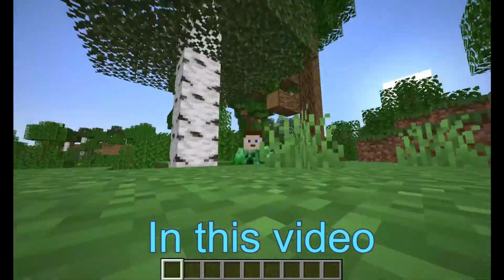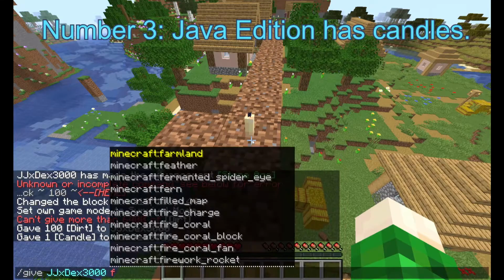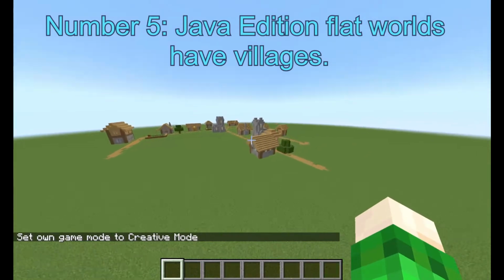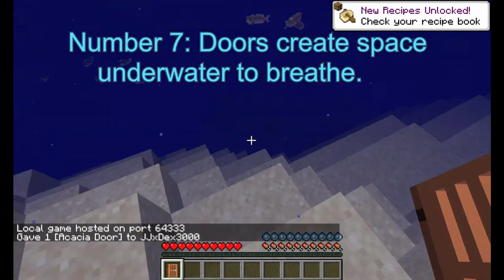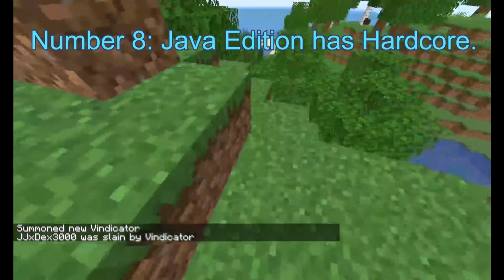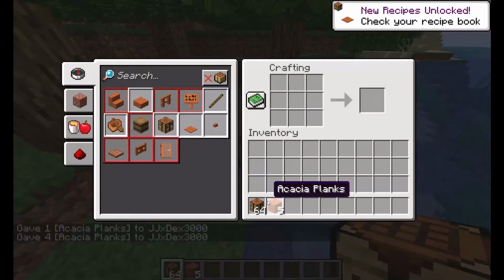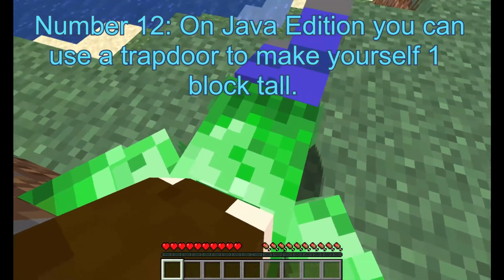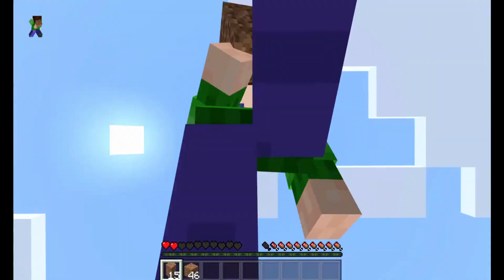12 Differences Between Java And Bedrock!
In this video we see some differences between Java Edition and Bedrock Edition! If you want more videos like this like the video!

e
e
e
e

Remember my description from my most popular video? It was this,

Some other vids I plan on making, Minecraft but lava rises, Minecraft but water rises, Minecraft speedrunning, and much more Minecraft related content. Also we do not try to copy the Dream smp or any other smps. We do plan on making up our own story in the future though.